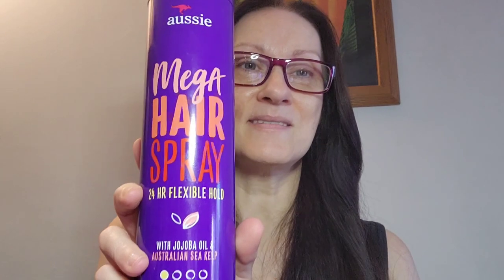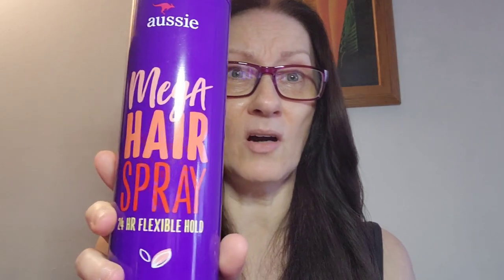Reviewing my favorite hairsprays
Aussie Flexible Hairspray
L'oreal Advanced Hairstyle Lock It Bold Control Hair Spray

Music from Youcut